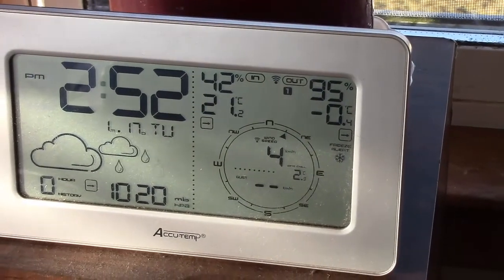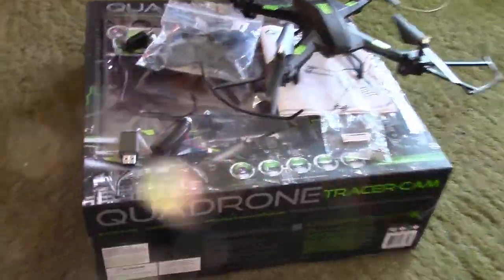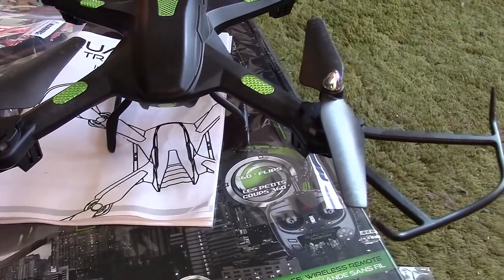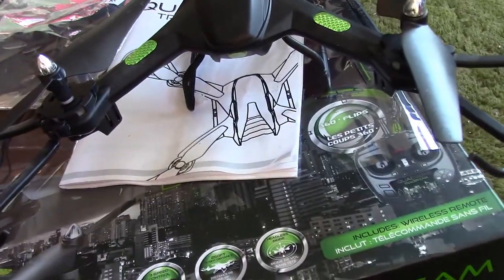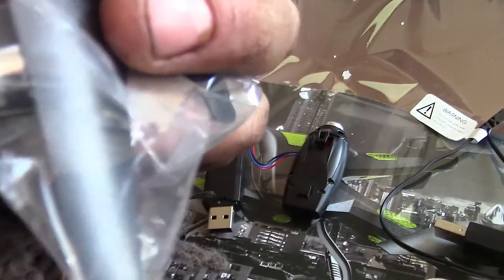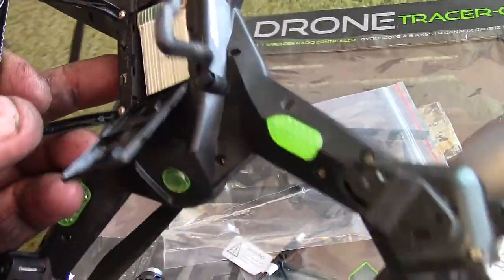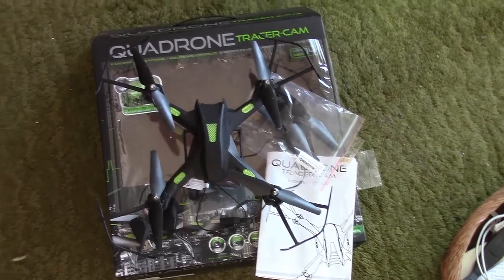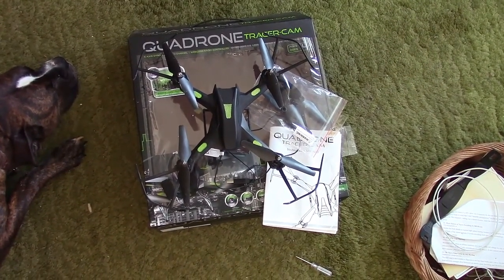Quadrone Tracer Cam Drone Quadcopter Newb Review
Watch me as I share random parts of my life